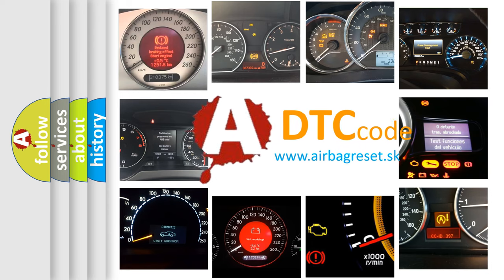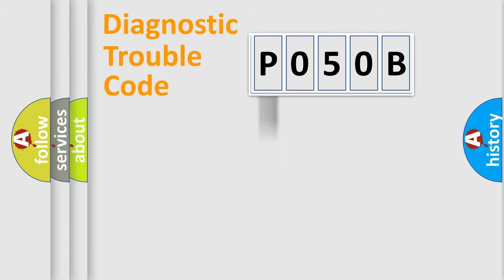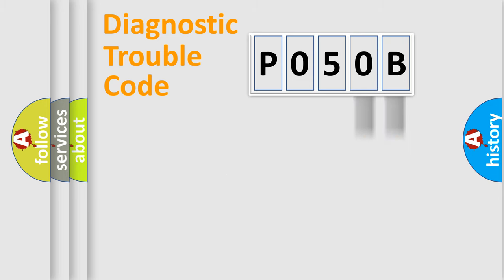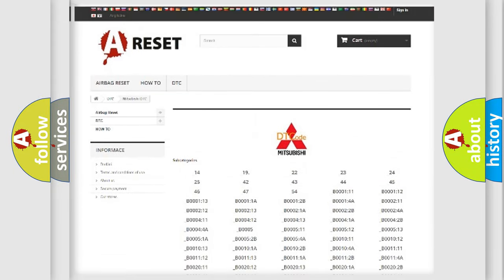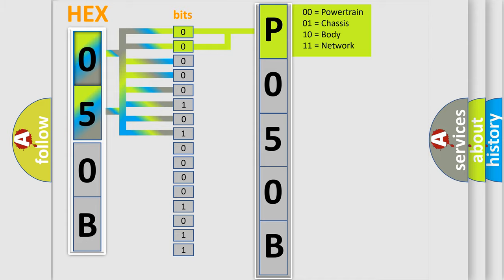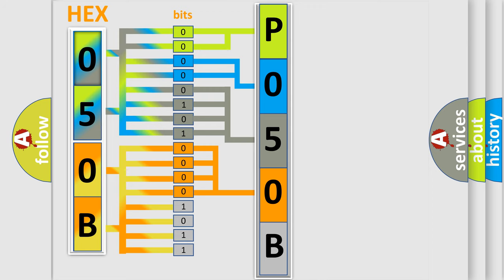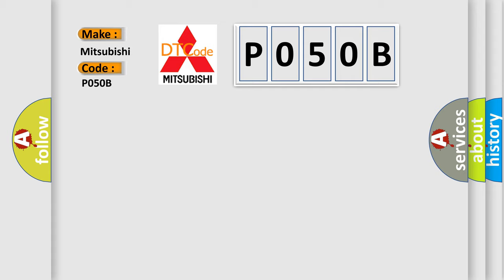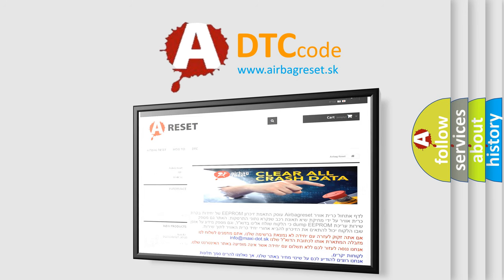DTC Mitsubishi P050B Short Explanation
Contents:
0:21 Basic DTC analysis according to OBD2 protocol standard.
1:48 Insight into programming
2:58 A diagnostically understandable description of the Diagnostic Trouble Code
3:05 Basic error definition

Make:
Mitsubishi
Code:
P050B
Definition:
CAN: Instrument cluster Audi only
Description: